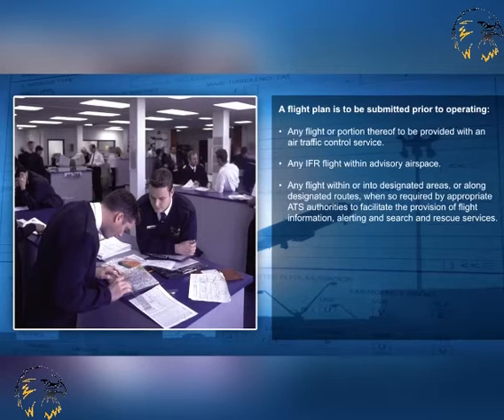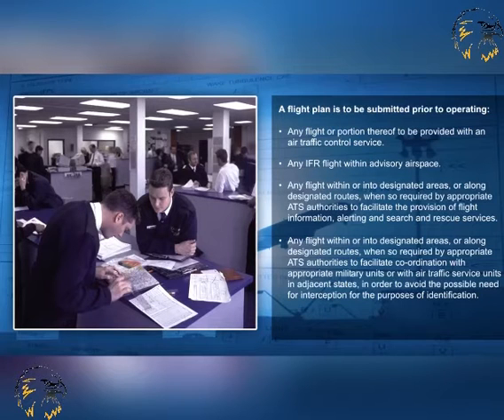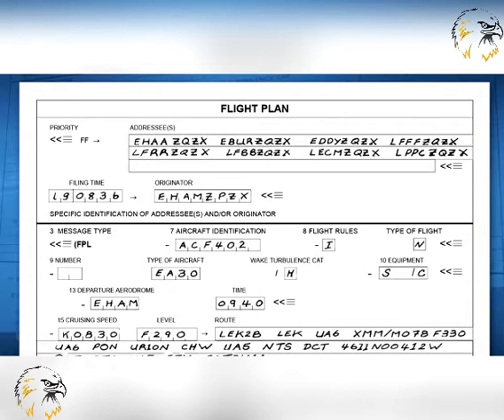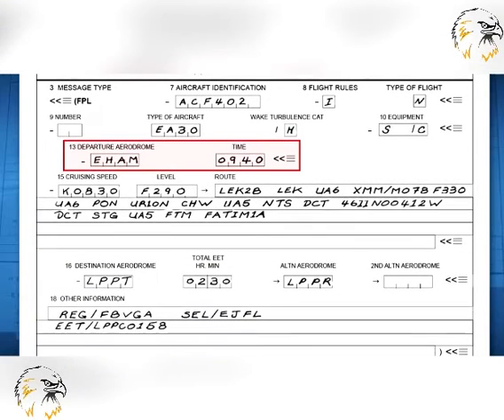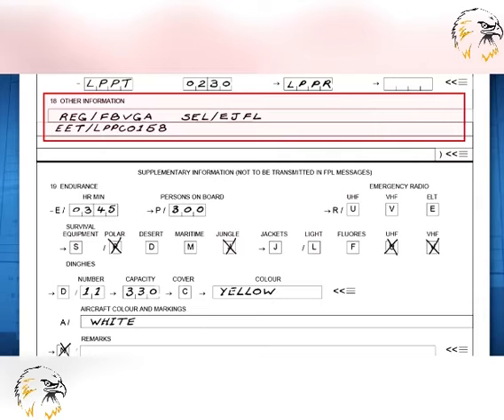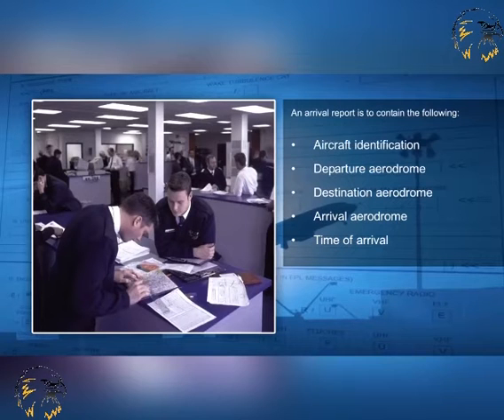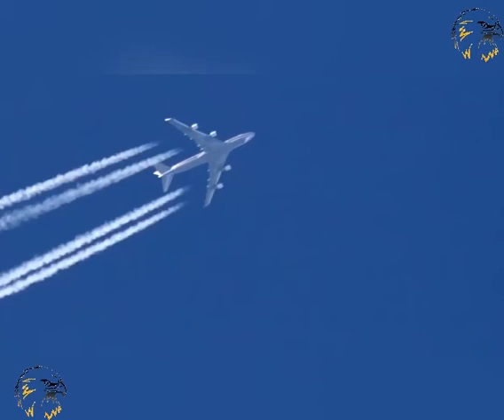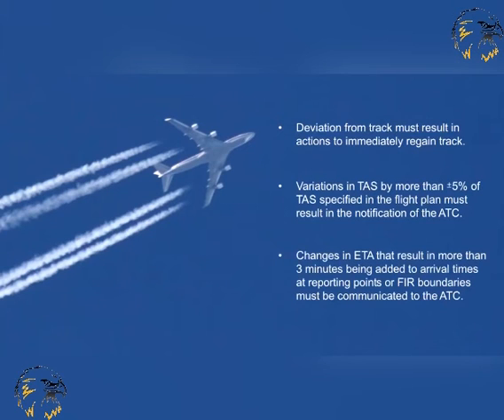26 rules of air flight plans